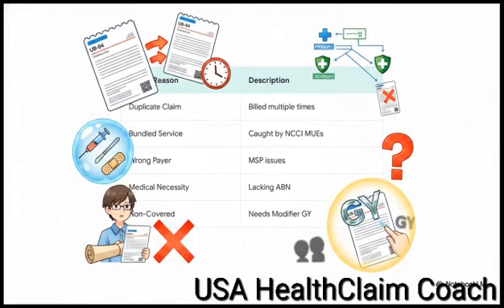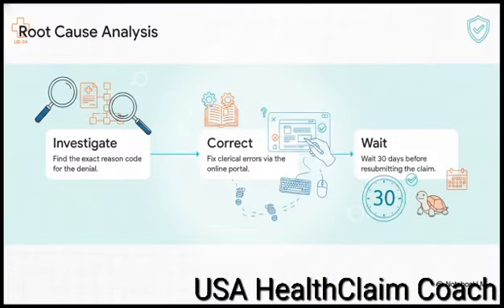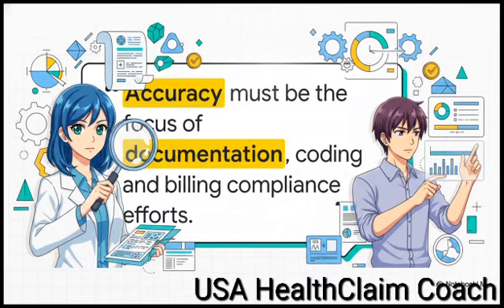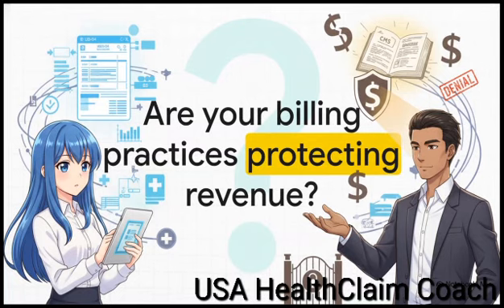Inpatient Claim Form CMS-1450 Complete Guide | USAHealthClaimCoach.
Medicare Part A Inpatient Claim Form CMS-1450 —
COMPLETE GUIDE for Medical Billers & Healthcare Providers!

Are you struggling with Medicare Part A inpatient billing?
In this step-by-step tutorial, we break down the entire
CMS-1450 (UB-04) claim form — field by field — so you can
submit clean claims, avoid denials, and get paid FASTER!

📌 WHAT YOU'LL LEARN IN THIS VIDEO:

✅ What is the CMS-1450 / UB-04 Form?
✅ Medicare Part A Coverage — Who Qualifies?
✅ How to Complete Every Field (FL 1–81)
✅ Revenue Codes, Procedure Codes & Diagnosis Codes
✅ Common Claim Denial Reasons & How to Avoid Them
✅ How to Submit Claims Electronically (EDI 837I)
✅ Tips for Faster Reimbursement from Medicare
✅ Real-World Billing Examples Explained

This video is intended for EDUCATIONAL and INFORMATIONAL
purposes only. The content provided does not constitute
professional medical billing, legal, or financial advice.

Medicare billing guidelines, policies, and regulations are
and consult a certified medical billing professional or
compliance officer for guidance specific to your practice
or facility.

The creator of this video is not responsible for any errors,
omissions, claim denials, or penalties that may result from
the use of this information. Individual billing scenarios
may vary based on payer contracts, state regulations, and
provider enrollment status.

content is prohibited.